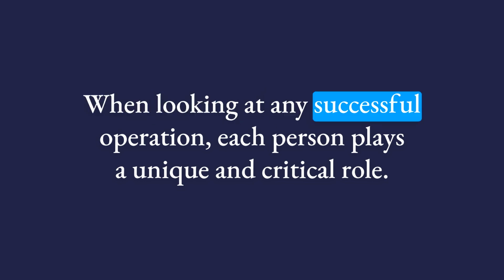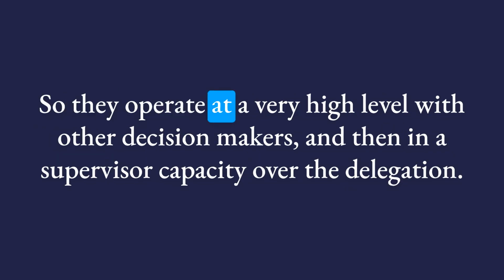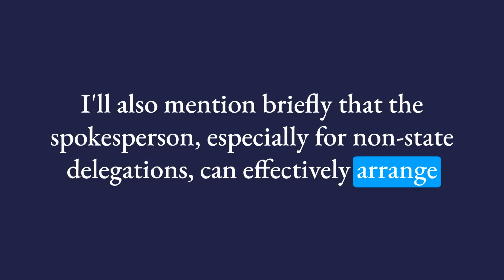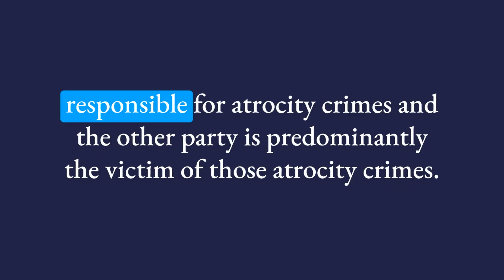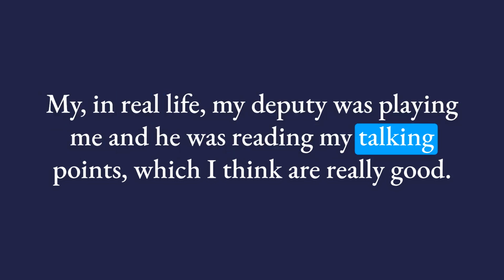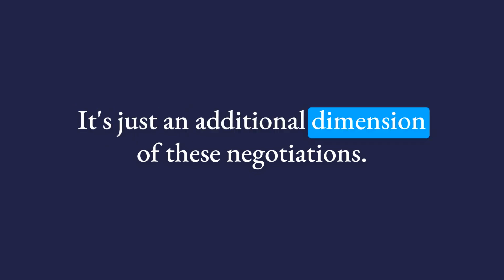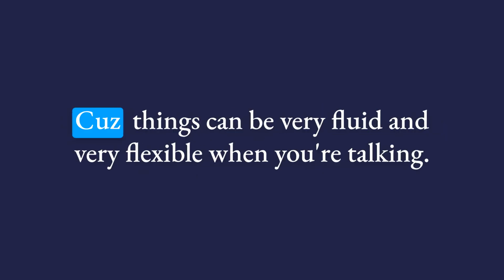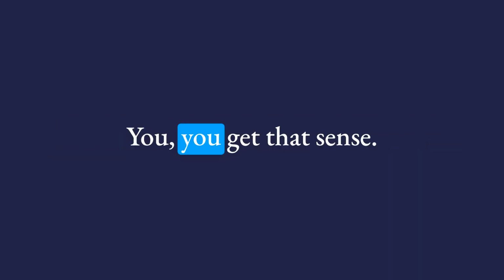Assigning Delegation Roles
Building a Negotiation Delegation: Assigning Roles